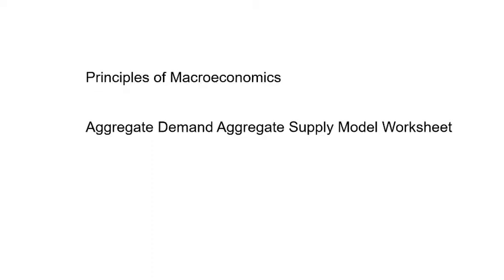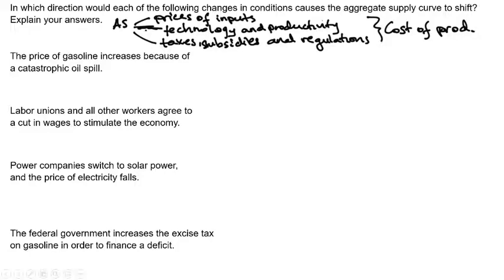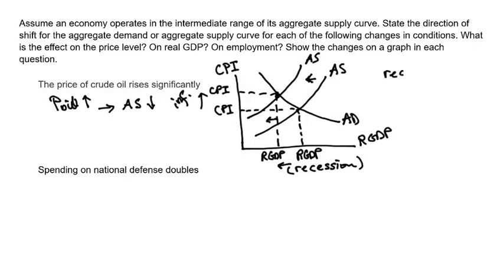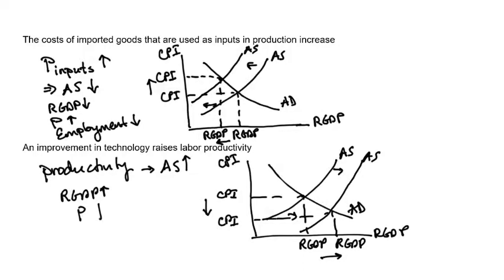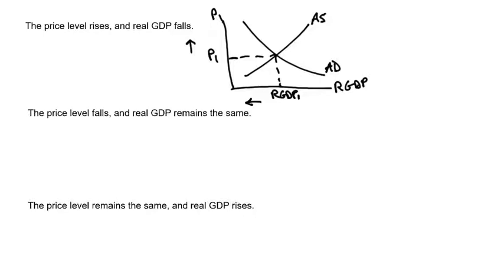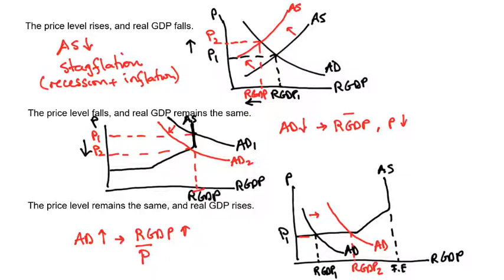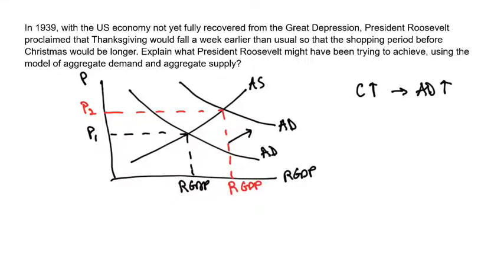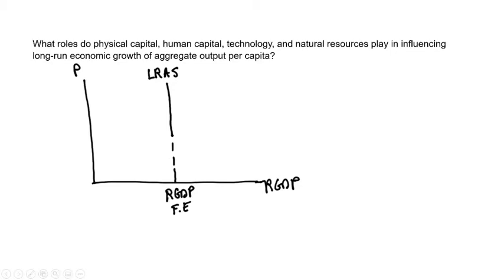Aggregate Demand - Aggregate Supply Model Examples